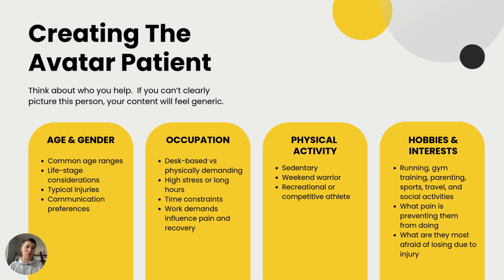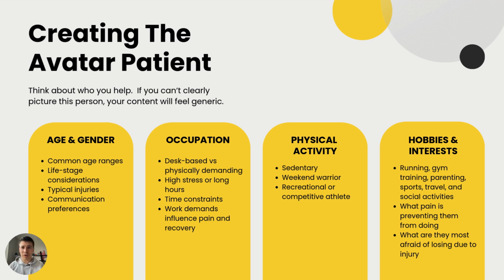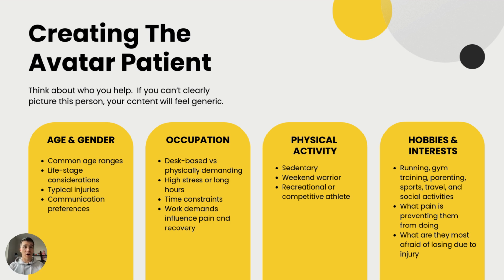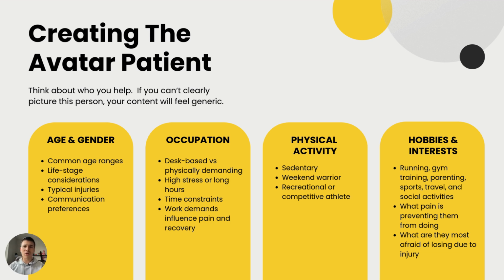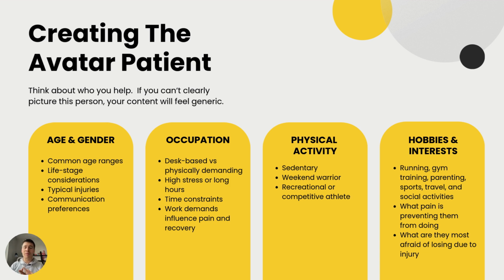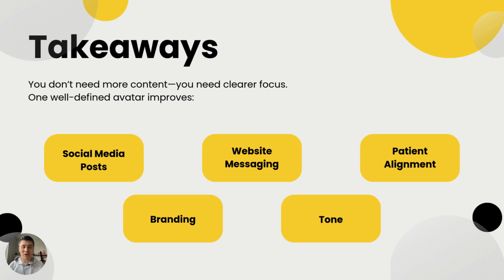Defining Your Avatar Patient for Clear Chiropractic Marketing